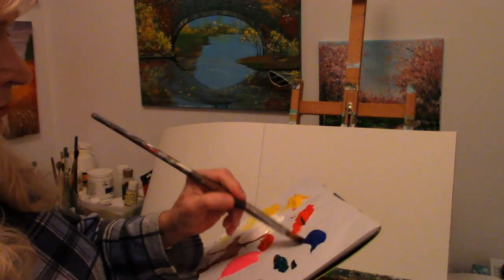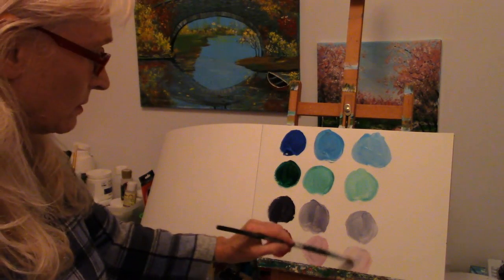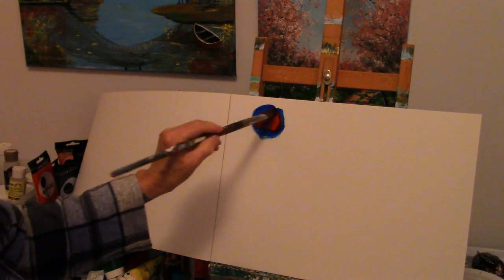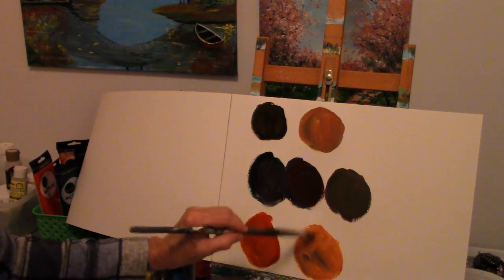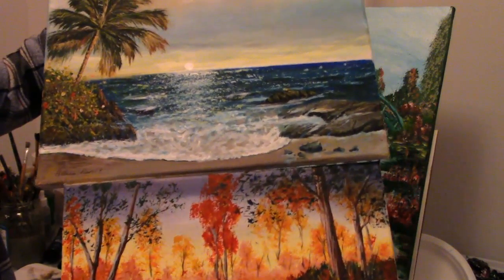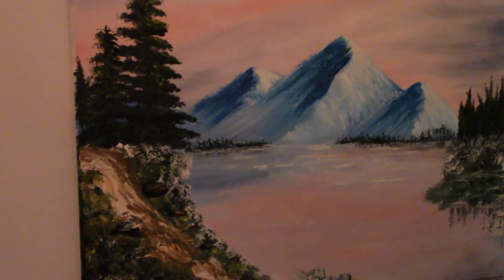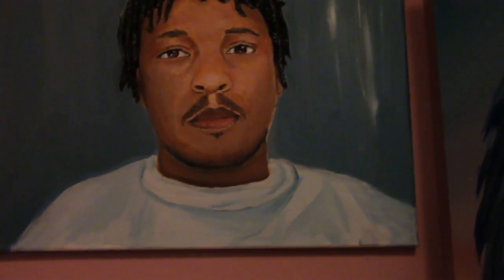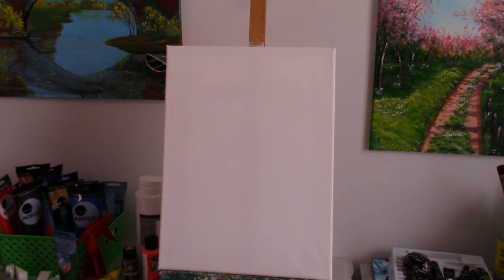This is one TIP every BEGINNER needs to know about warm and cool colors.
Don't miss out on this tip, what every beginner needs to know about  How to warm  cool colors great for acrylic or oil painting, in this video I will show you how to warm your cool colors to use in your painting for harmony throughout your paintings, I will explain warm and cool colors, and show samples of paintings with warm and cool colors..
What makes a warm color what makes a cool color expained
It's a must for great paintings, you will be amazed at how much it will improve your paintings...

To Get Allison's new Art Instruction Ebook for FREE, "Acrylic Painting Techniques and Tips for Beginners" This book is full of tutorials, and Tips for beginners.

Get all your Art Supplies I use or recommend here: